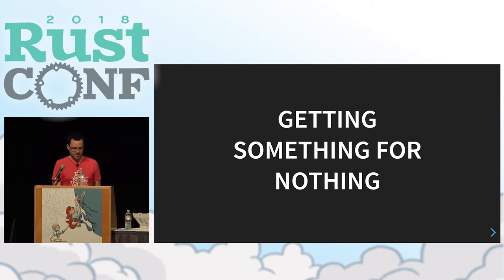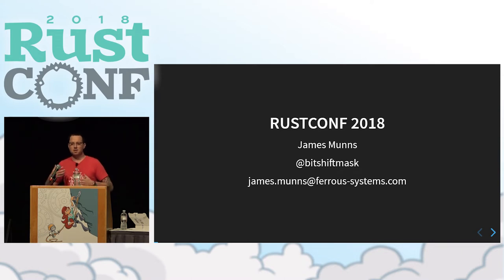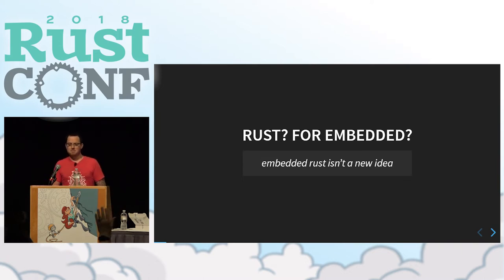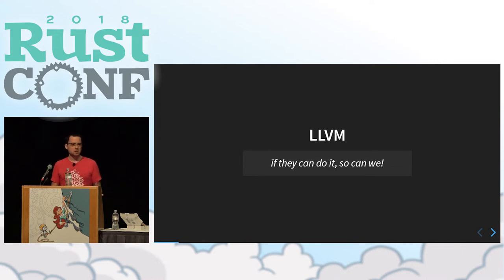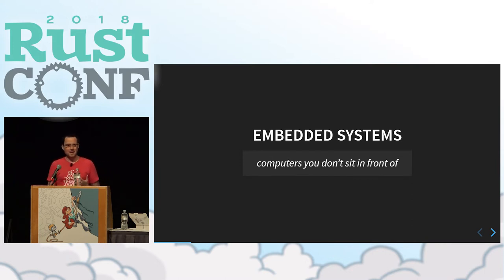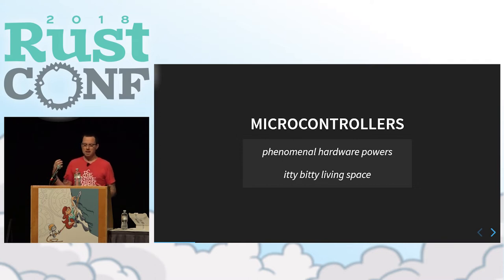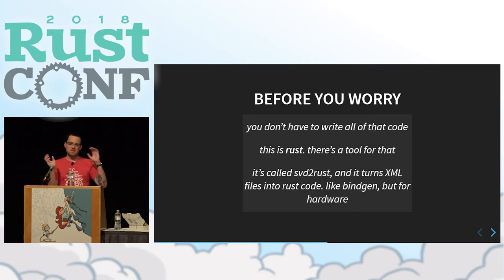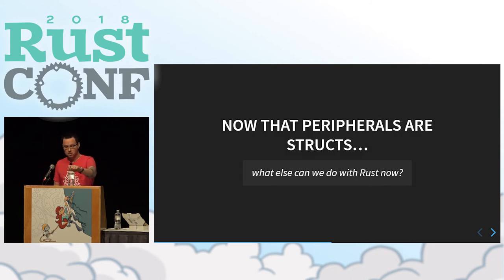RustConf 2018 - Getting Something for Nothing by James Munns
This talk explores how to use the Rust Type System and Borrow Checker to write safe abstractions of hardware, even when using direct control of memory mapped peripherals with unsafe blocks. Because these techniques move all (or most) of the checking to compile time, these techniques are perfect for systems where high performance or resource constraints are a requirement.

This talk will explain and explore how these techniques are used on Microcontroller systems as a critical part of the embedded-hal ecosystem.